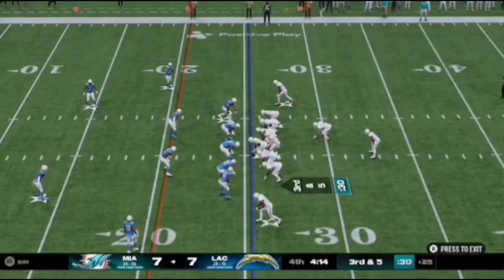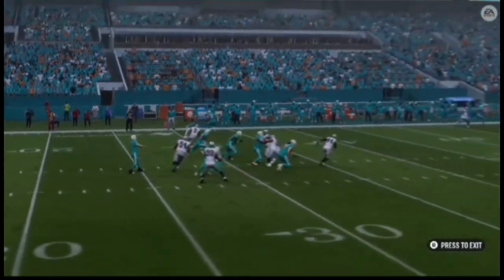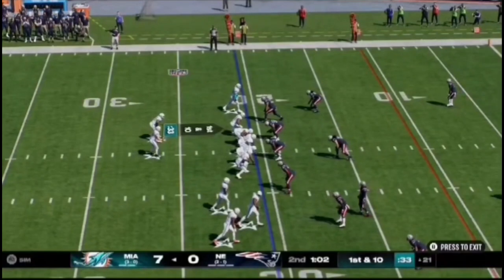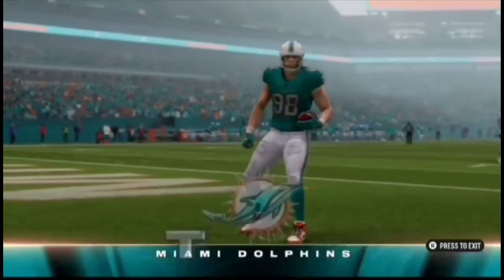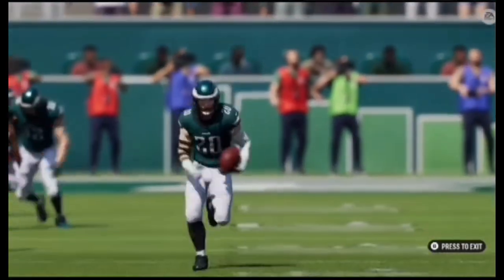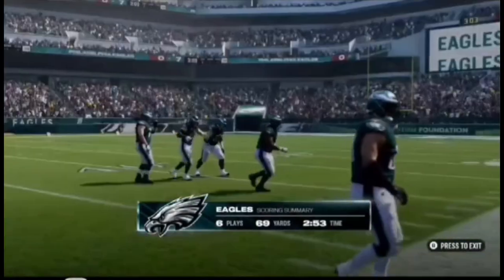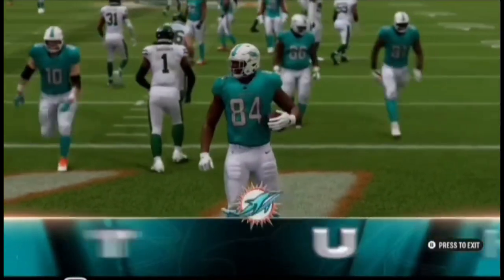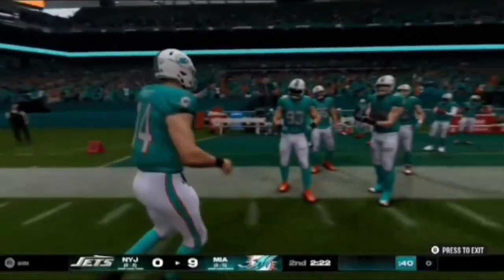Madden 25 franchise highlights/best moments